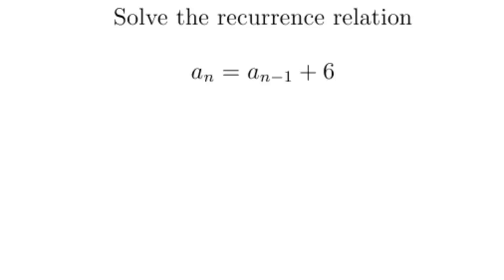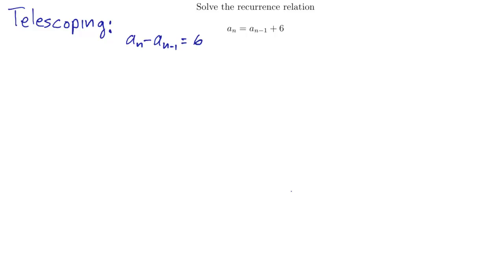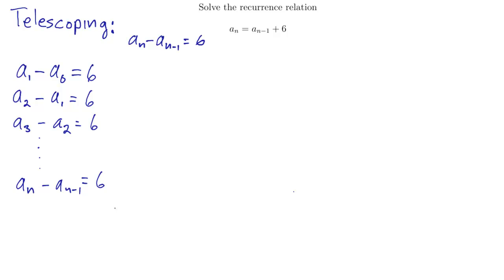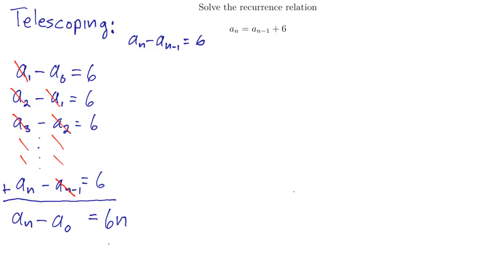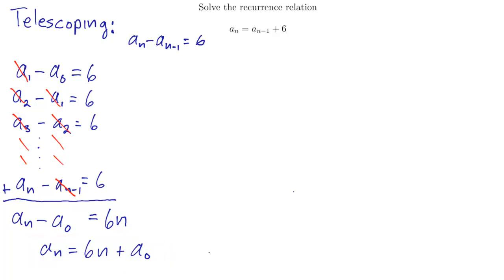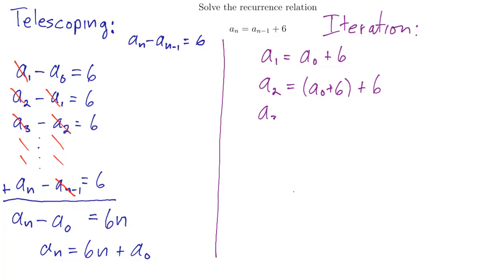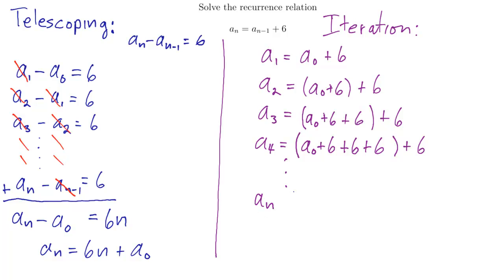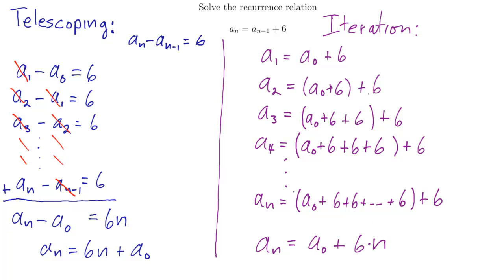Telescoping vs Iteration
Let's solve a recurrence relation in two ways: telescoping and iteration.